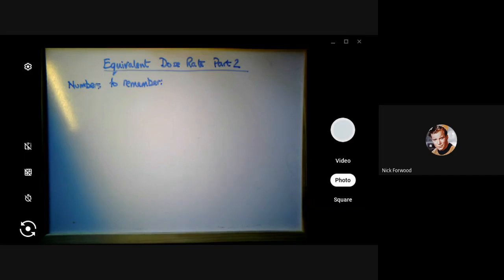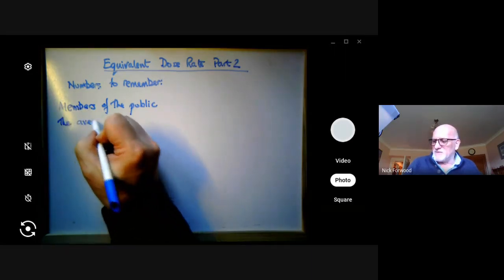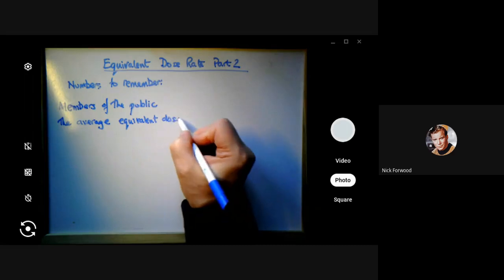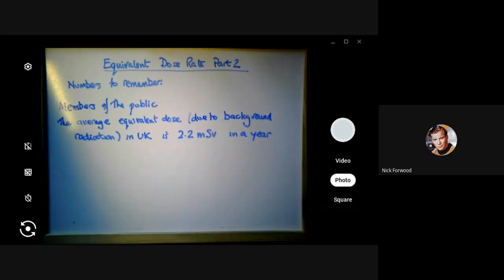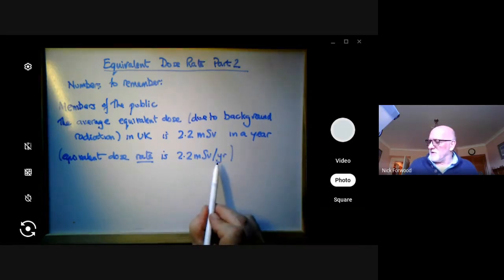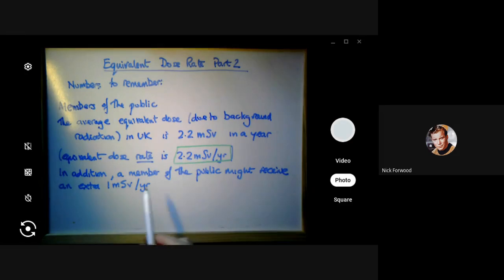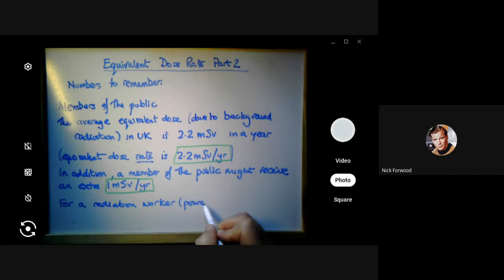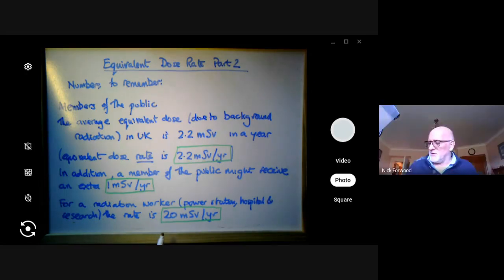Rad 8 Lesson #9 Equivalent Dose Rate pt 2 Numbers